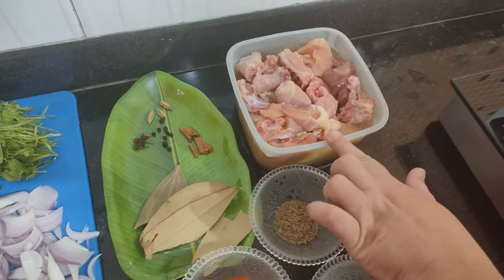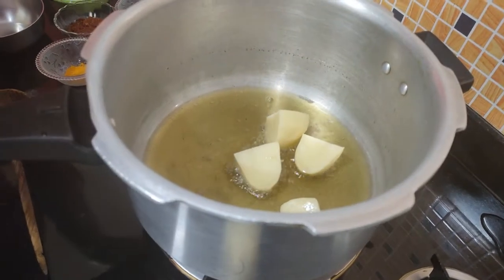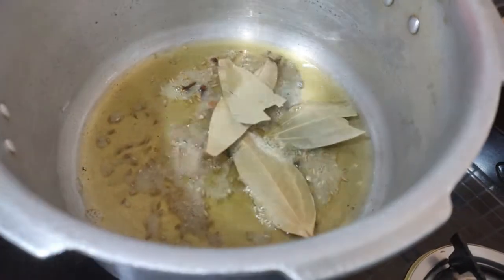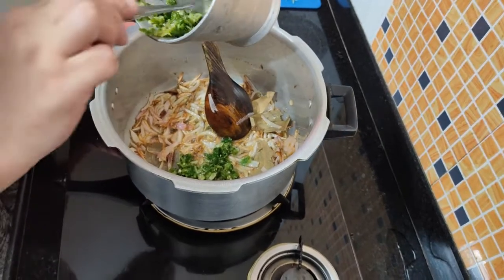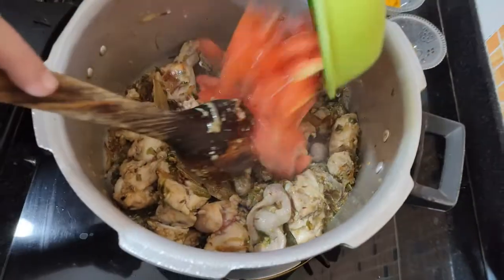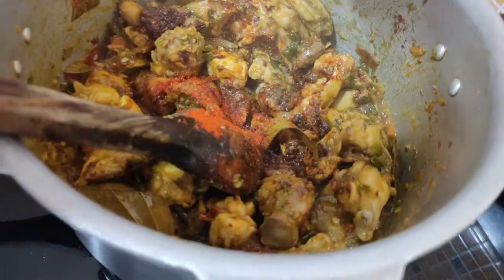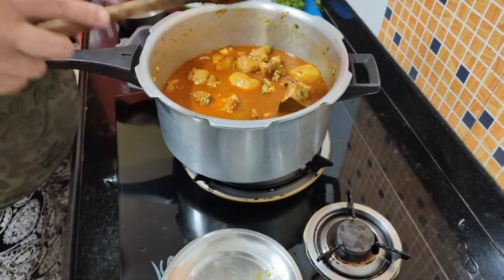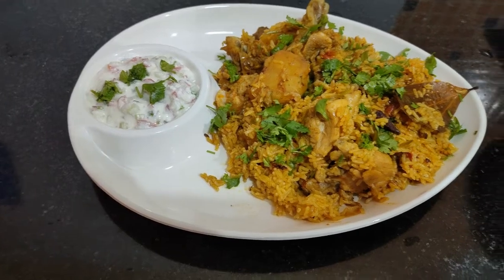CHICKEN ALOO PULAO# NON VEG PULAO# INSTANT RECIPE WITH TWIST# HYDERABADI STYLE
ALOO CHICKEN PULAO#INSTANT RECIPE WITH TWIST# HYDERABADI STYLE.
TASTY PULAO IN 20 MINUTES SERVE WITH RAITA.

INGREDIENTS REQUIRED :
1 KG CHICKEN
2 MEDIUM ALOO
2 MEDIUM ONION
3 CUP RICE
TOMATOES
DANIYA
HARI ILAYCHI
DALCHINI
TEJ PATA
KALI MIRCH
LAUNG
GARLIC
HALDI
CHICKEN MASALA
GARAM MASALA
ZEERA
LAL MIRCH POWDER
HARI MIRCH

END RESULT YUMMY CHICKEN ALOO PULAO